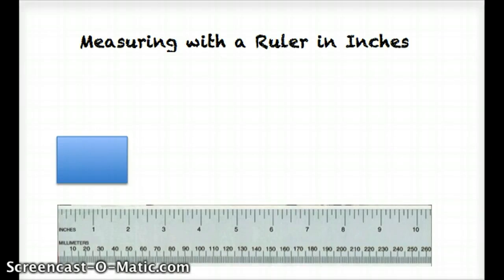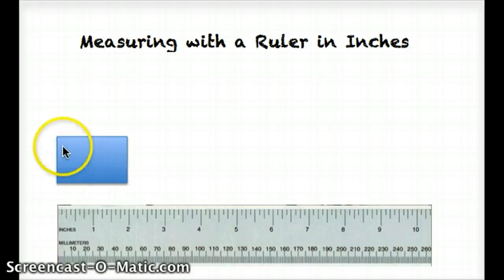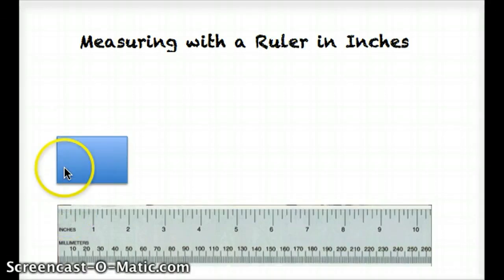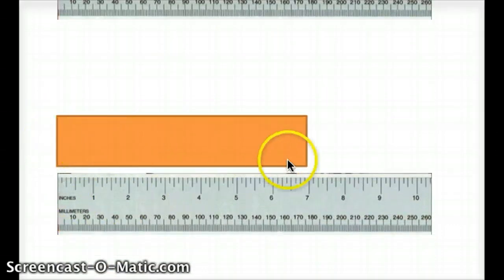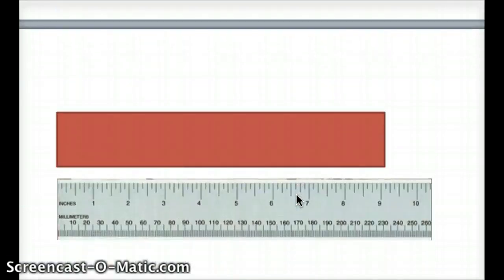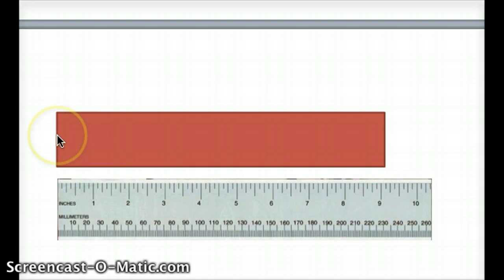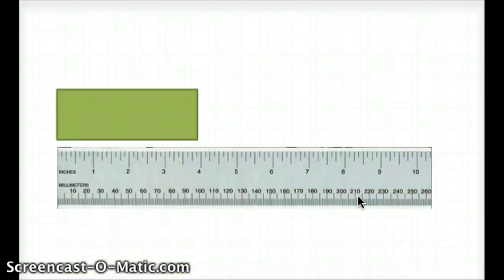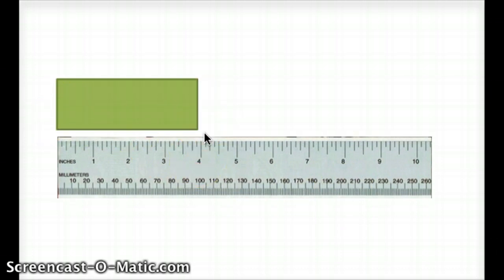How to Measure with a Ruler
Measuring with a ruler